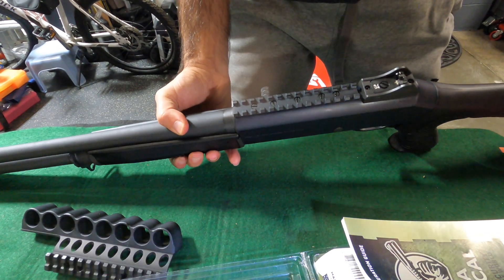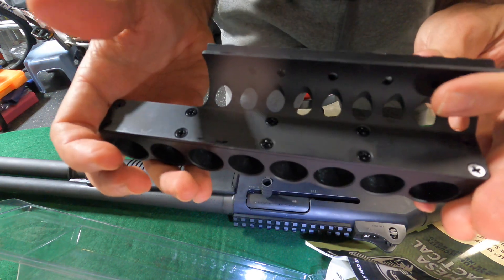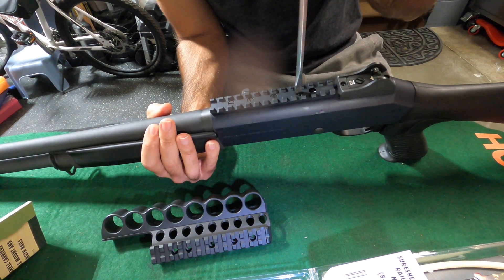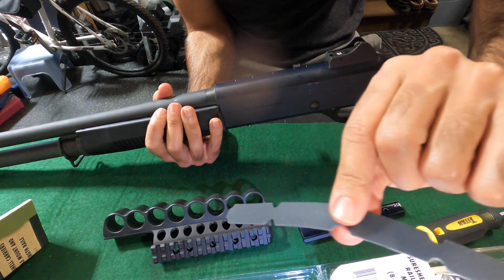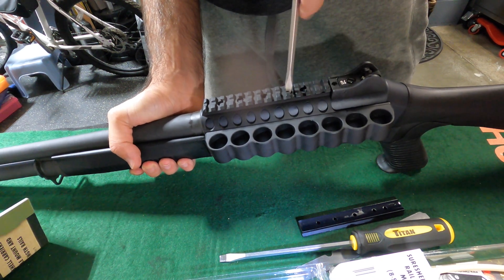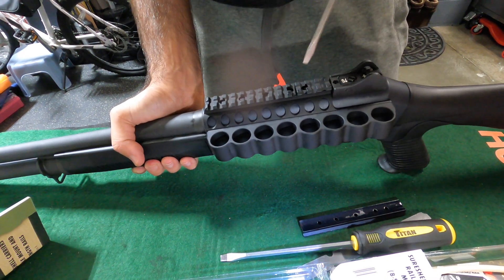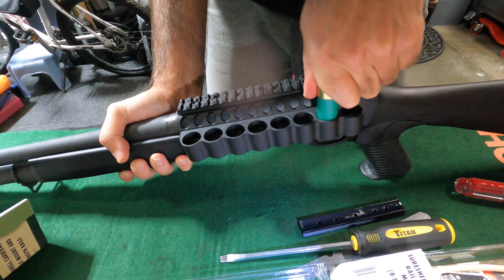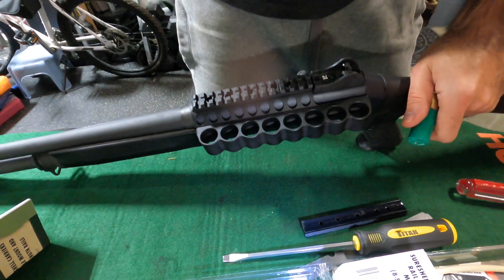BENELLI M4 8 EXTRA ROUNDS CAPACITY MESA TACTICAL SHELL CARRIER SURESHELL